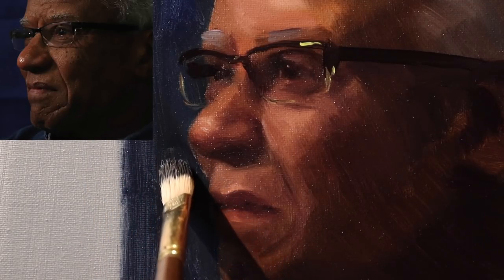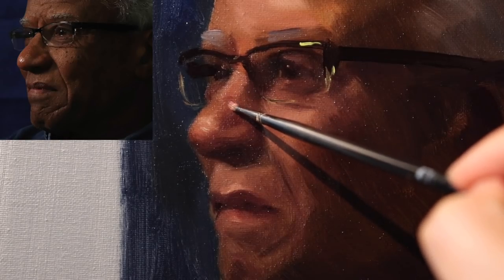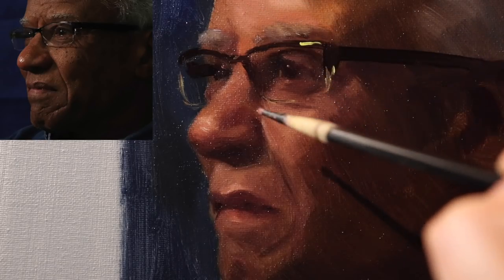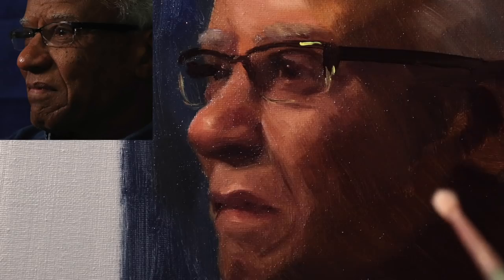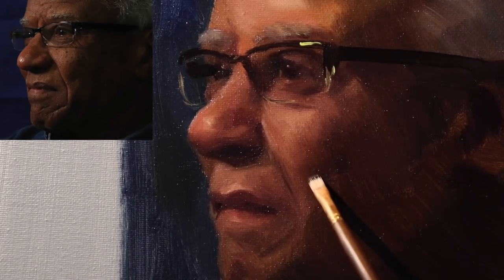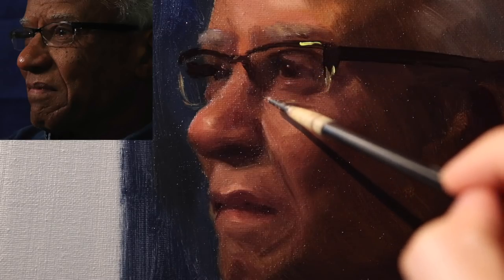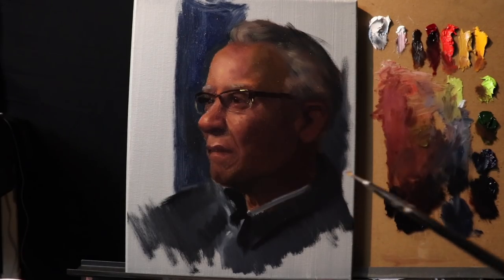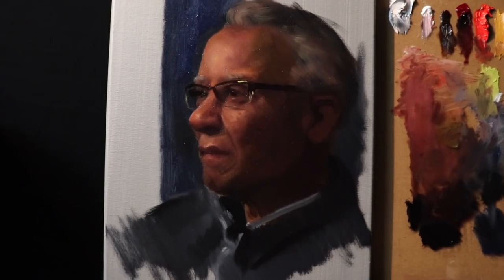PORTRAIT PAINTING - Final Brushstrokes | The ADVANCED Stuff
In today's video we will conclude this portrait painting demonstration. Knowing when to call it "finished" is very much a matter of "feel". Does it feel finished? That is, does it say what you want it to say? Let's remember it's all about interpreting visual information, and not copying.

I hope you have a wonderful rest of your day and I will be back again soon!

Oil Paints:

Winsor & Newton-  Permanent Alizarin Crimson
Grumbacher - Cadmium Yellow Deep
Gamblin- Cadmium Green

Odorless mineral spirits - Mona Lisa Brand
Medium: Neo Megilp Medium - Gamblin Brand

Canvas: 11x14" Cotton Canvas toned with neutral grey acrylic paint prior to filming.